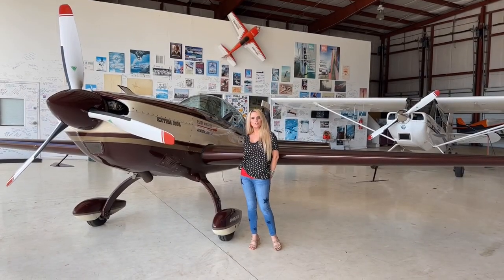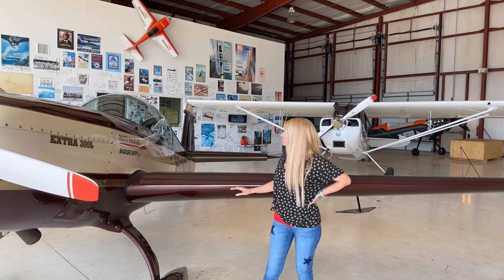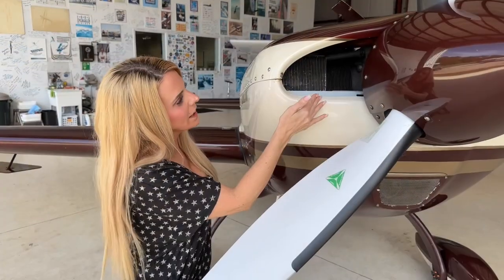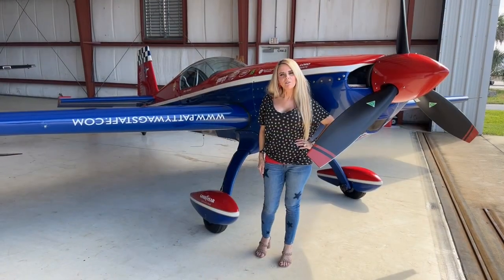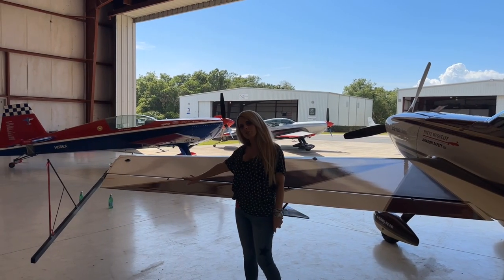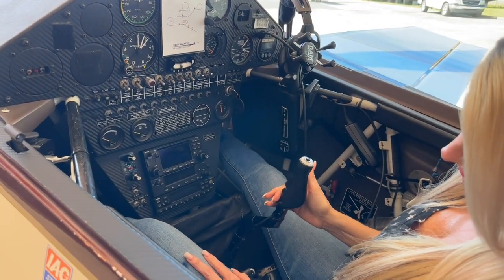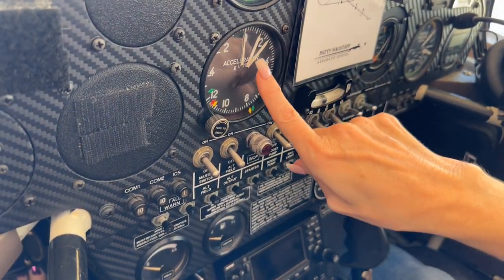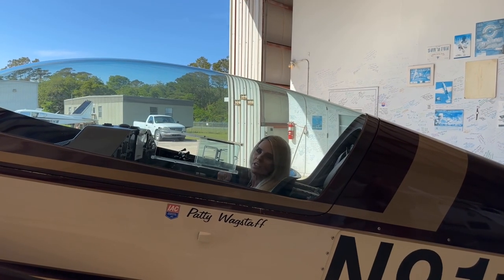Extra 300L Walkaround - Extra Flugzeugbau EA-300L - An FAA Certified Aerobatic Plane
The Extra EA-300L is a 2 seat aerobatic monoplane designed by Walter Extra from Extra Flugzeugbau (Aircraft Construction) a German Aerobatic pilot and plane manufacturer.  The 300L is powered by a Lycoming AEIO-540 air cooled, naturally aspirated, opposing 6 cylinder with 300 horsepower.  It is capable of going 220 knots, 10 positive and negative G’s, and the ability to fly straight while upside down.  This is an incredible airplane and we are so thankful that Patty Wagstaff allowed us to create this walk around video.

She has these planes for aerobatic training, flight safety training, air shows and more.  Check out her website!  I first heard of her on @MicrosoftFlightSimulator back in the 1990s.

Obscurerides.com